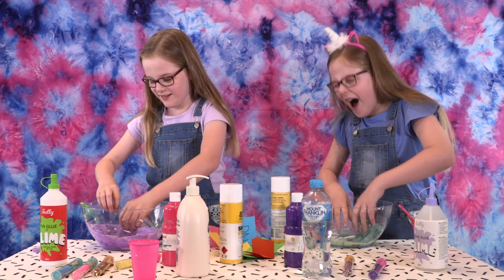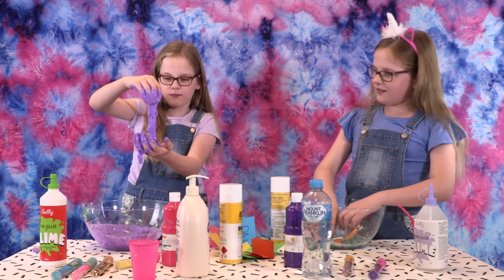MYSTERY SLIME CHALLENGE!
We made MYSTERY SLIME!!!

What other slime challenges should we try next?

Welcome to Unicorn Squad! Hey! It's Lani and Lori and we are IDENTICAL TWINS!! Join us as we do fun stuff!! If you love SLIME, CHALLENGES, REACTS and CUTE stuff!

٩(◕‿◕)۶

✨ Part of the Mega Awesome Wow network ✨